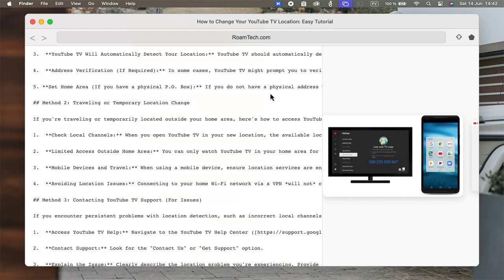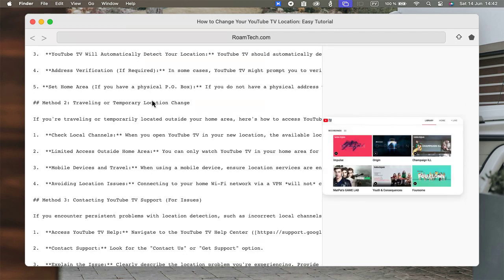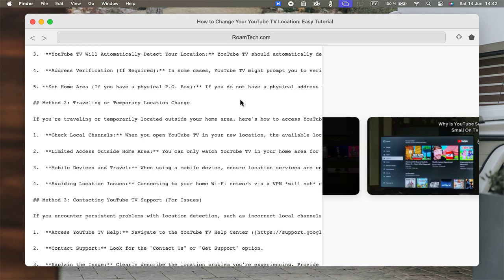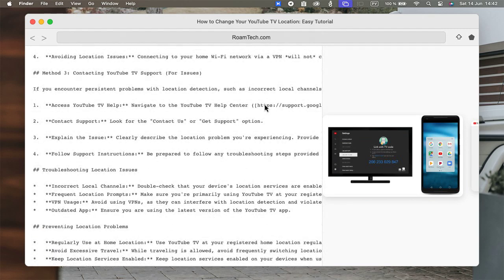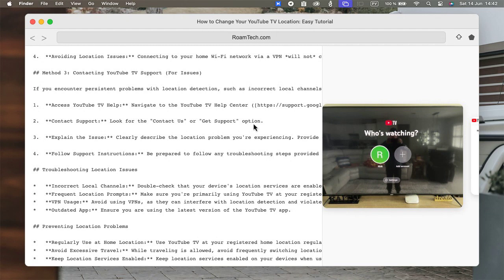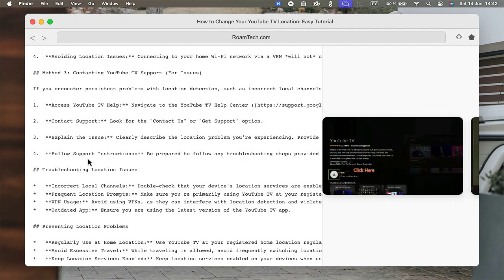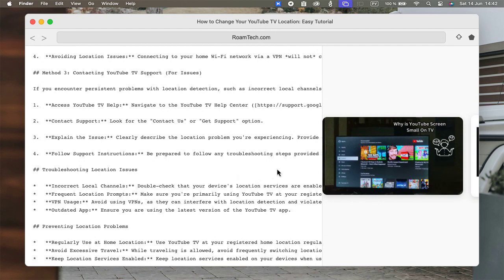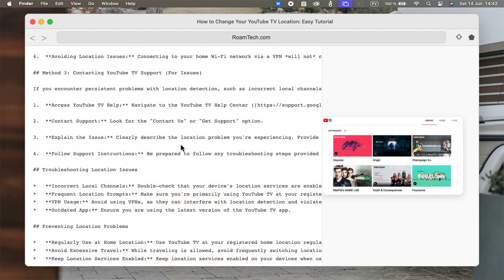How to Change Your YouTube TV Location Easy Tutorial